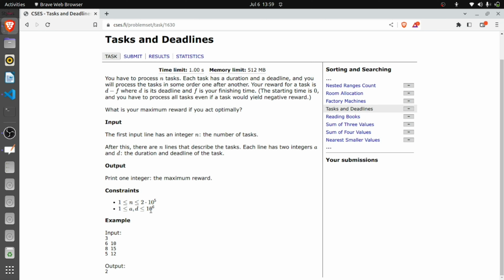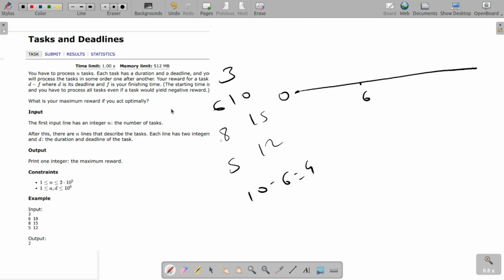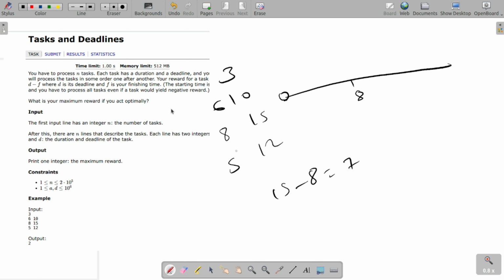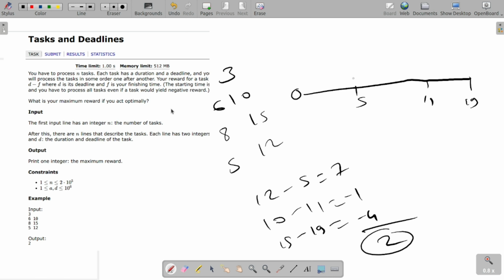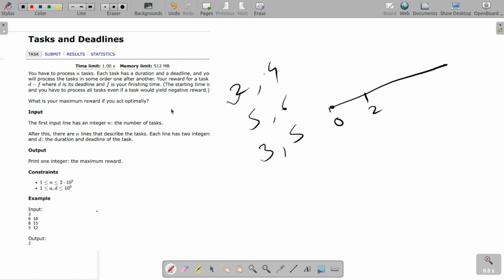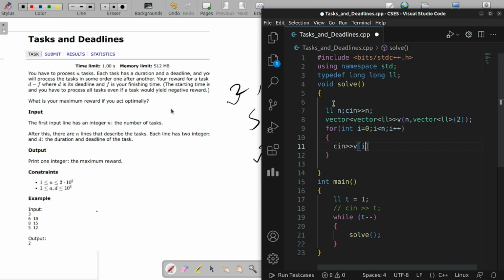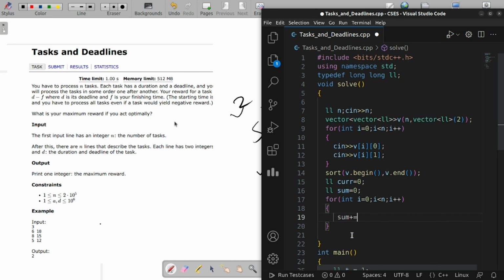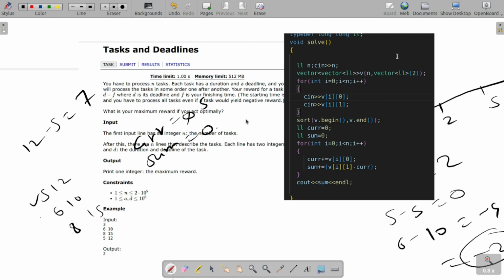CSES | Tasks and Deadlines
Problem Statement :
You have to process n tasks. Each task has a duration and a deadline, and you will process the tasks in some order one after another. Your reward for a task is d−f where d is its deadline and f is your finishing time. (The starting time is 0 , and you have to process all tasks even if a task would yield negative reward.)
What is your maximum reward if you act optimally?

Input
The first input line has an integer n: the number of tasks.
After this, there are n lines that describe the tasks. Each line has two integers a and d : the duration and deadline of the task.

Output
Print one integer: the maximum reward.

Example
Input:
3
6 10
8 15
5 12
Output:
2